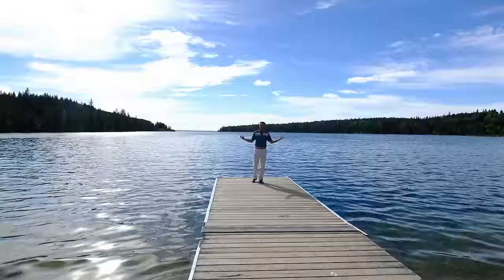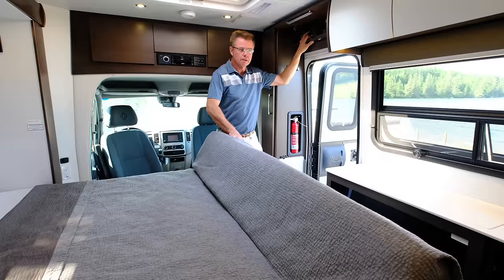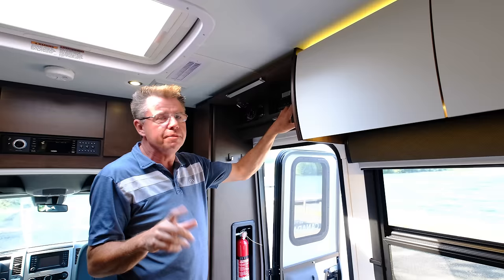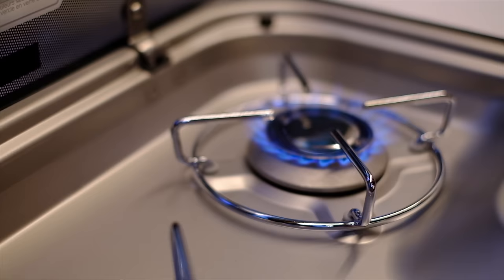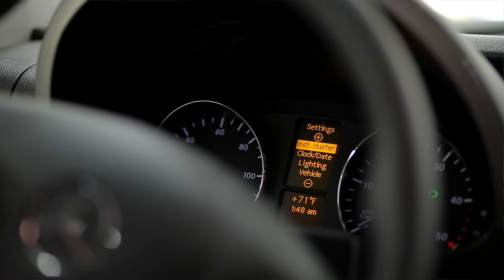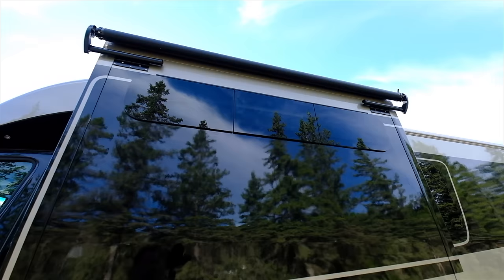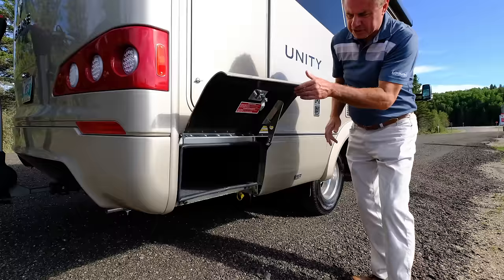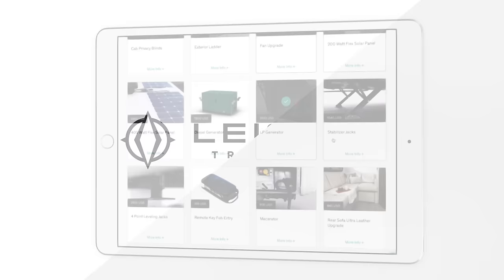2019 Unity Murphy Bed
Enjoy a guided tour through the 2019 Unity MB, featuring the optional patented Leisure Lounge Plus, a 68" × 76" bed, a three-piece dry bathroom with large stand-up shower, a 39" pop-up LED TV, and contoured exterior walls. Configure your Unity today